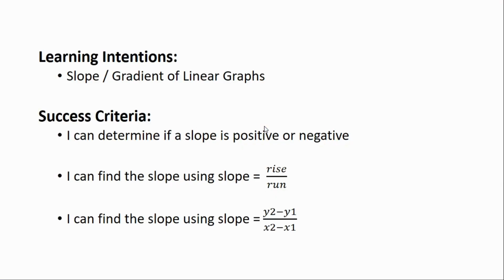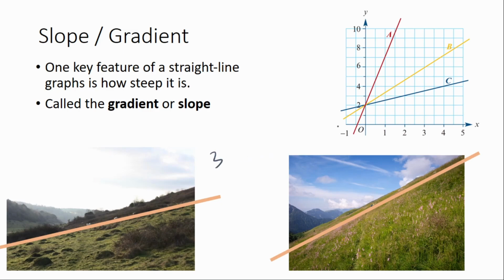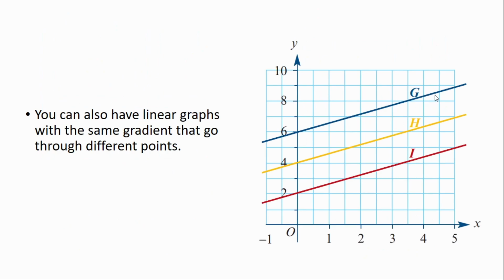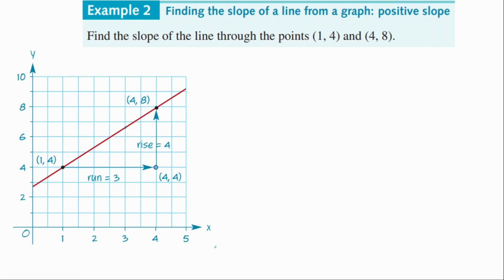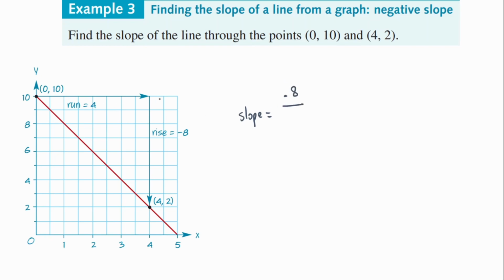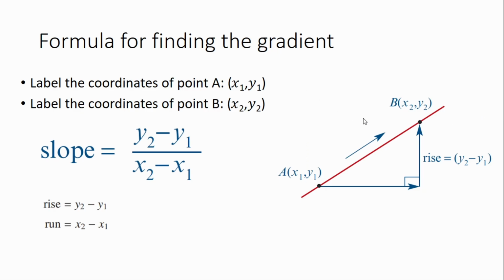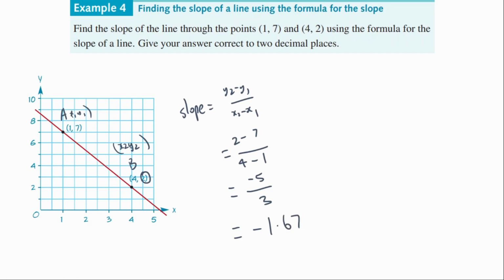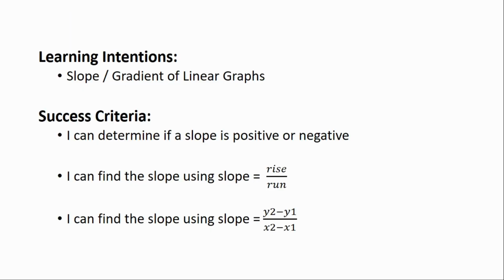Determining the slope of a line (Year 11)